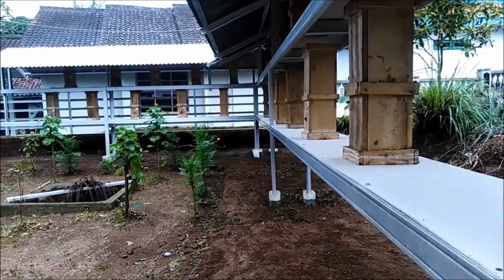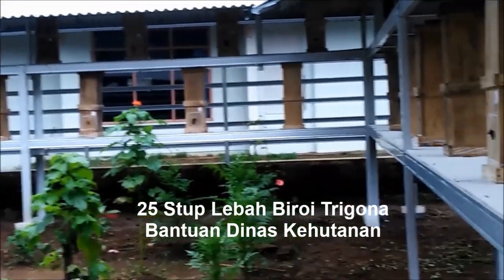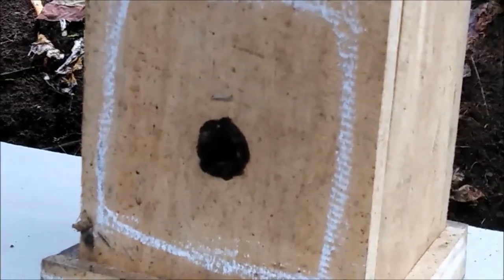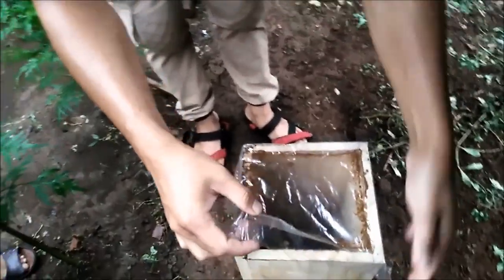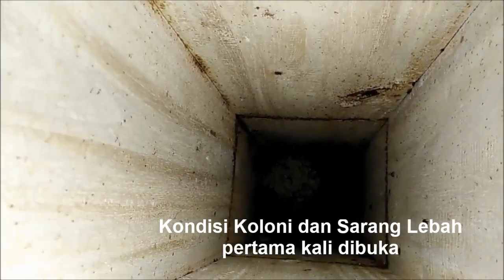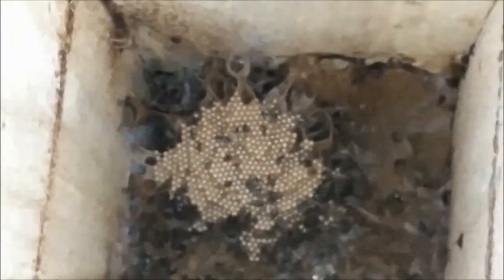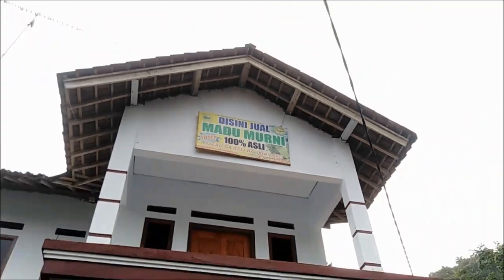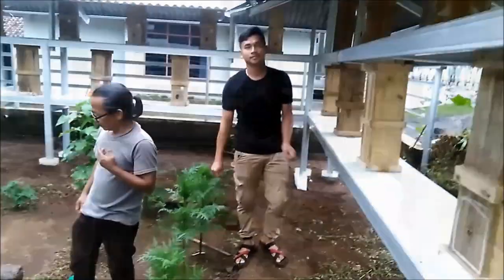Biroi Trigona, Uji Coba Budidaya di Wilayah Mayoritas Leavicep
Uji Coba Budidaya Biroi Trigona di Wilayah Mayoritas Leavicep

Sebanyak 25 stup lebah jenis Biroi Trigona bantuan pemerintah dalam hal ini Dinas Kehutanan Prov. Jawa Barat diuji coba untuk dapat beradaptasi di wilayah kaki Gunung Sawal Kec. Panjalu Kab. Ciamis. Sementara lebah trigona di alam sekitar kaki Gunung Sawal saat ini berjenis Leavicep.
Akan kah koloni lebah berkembang dengan baik?
Saksikan monitoringnya pada video-video berikutnya

Lebah Trigona...